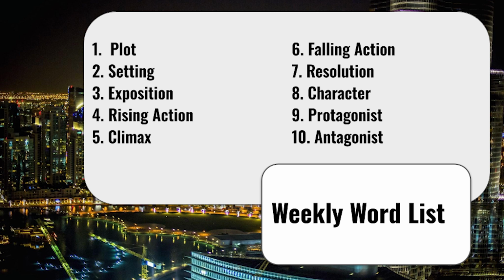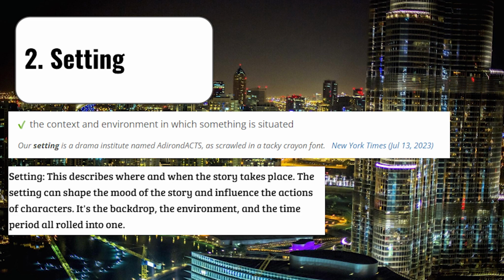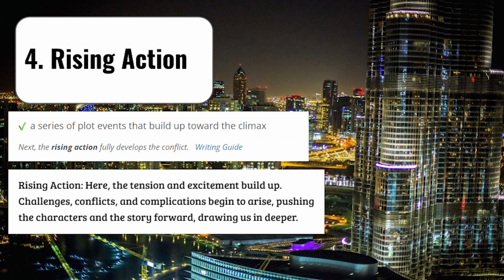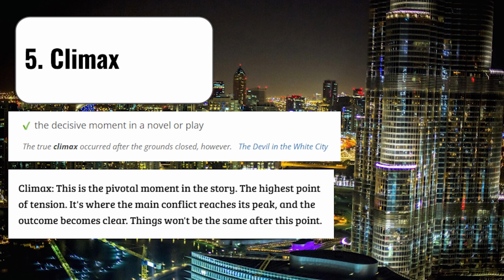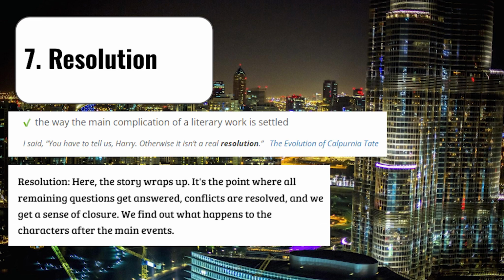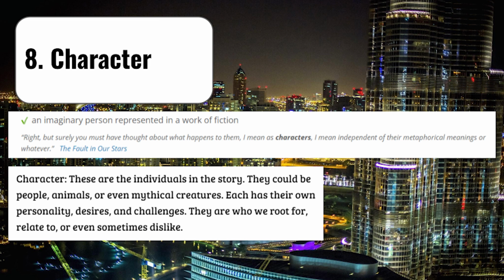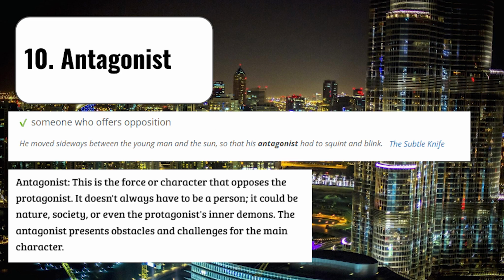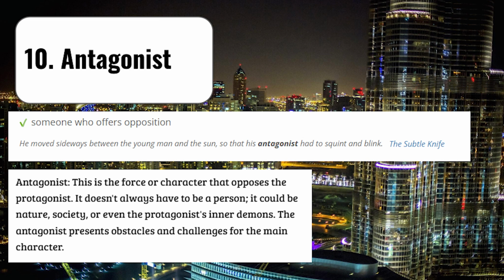Weekly Vocabulary || Focus: Plot + Story Elements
Weekly list of Vocabulary Words to review. These are terms related to the Plot of a story/Plot Diagram.

bcalm x softy x banks - cozy
Provided by Lofi Records